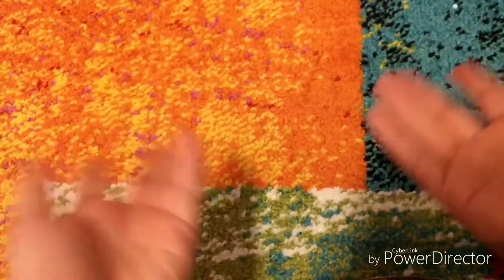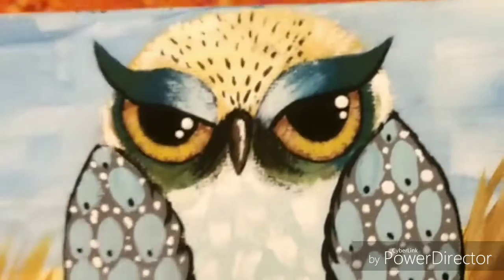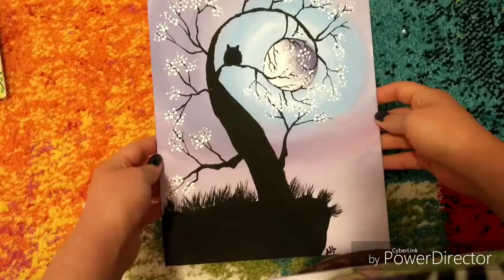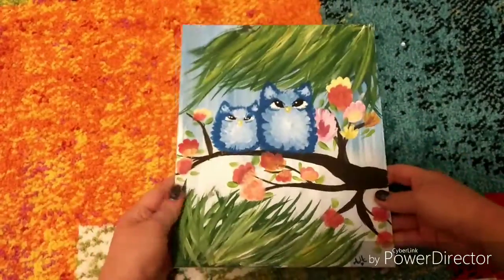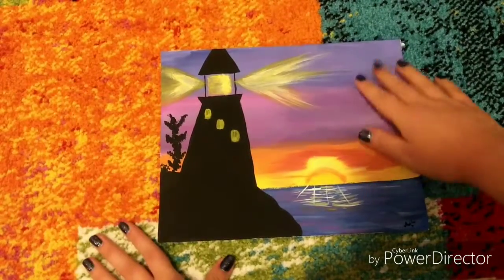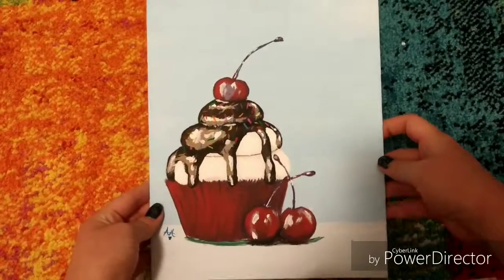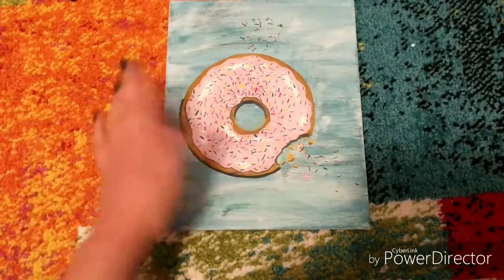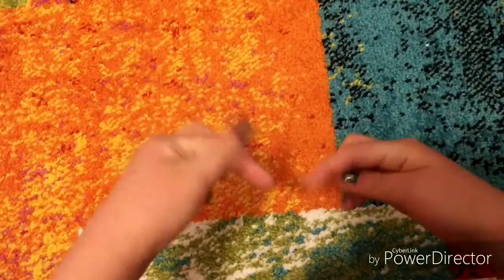My Paintings Haul!!!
all the paintings I painted were by theartsherpa!